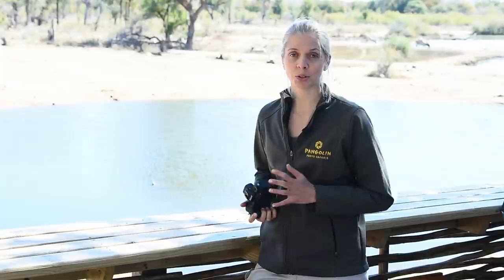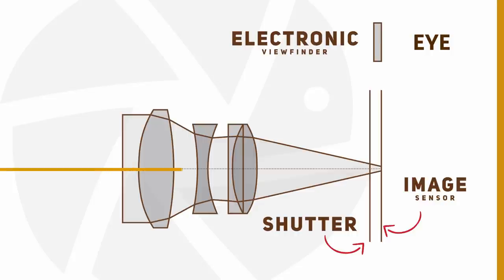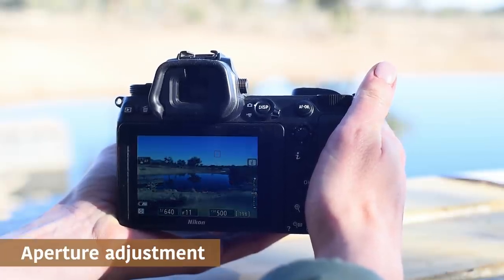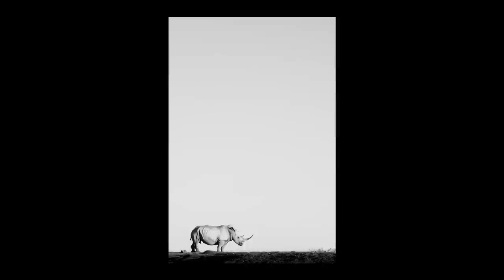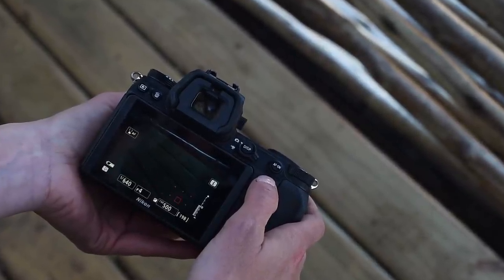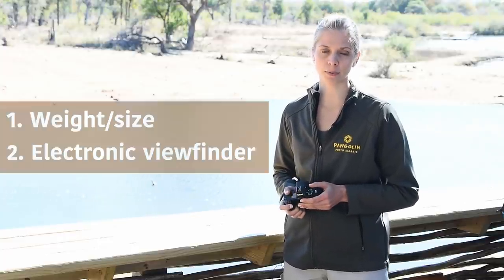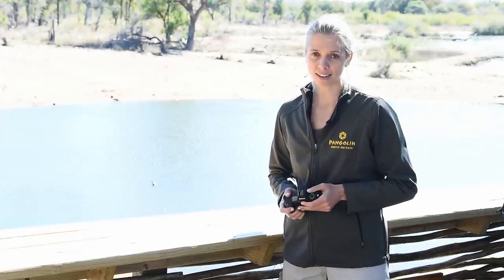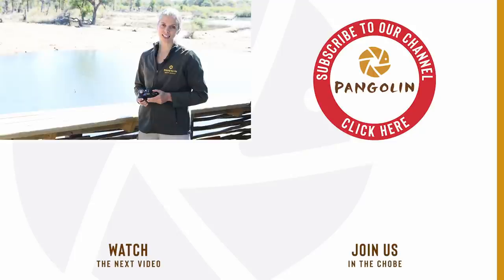Mirrorless Vs DSLR For Wildlife Photography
Mirrorless Vs DSLR For Wildlife Photography is such a hot topic right now. In this video Danielle, on location at Jaci's Tree Lodge in Madikwe, explains how each system works and also unpacks the pros and cons of mirrorless and DSLR for wildlife photography.